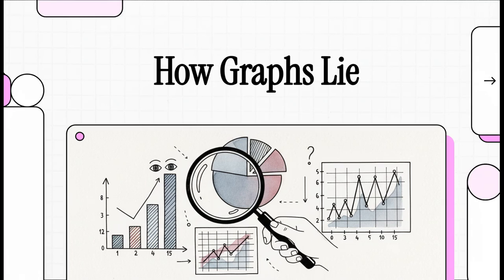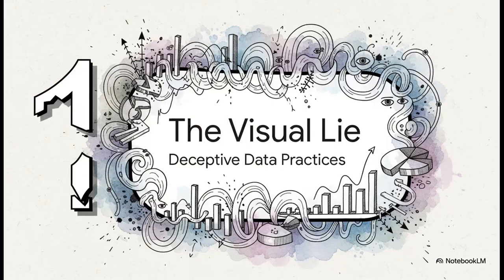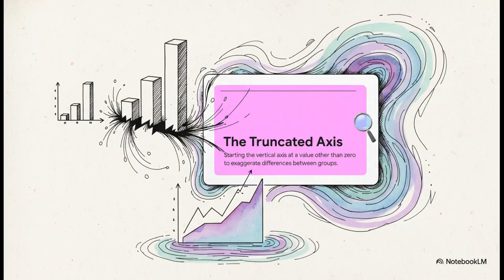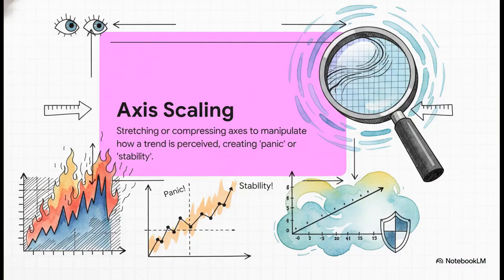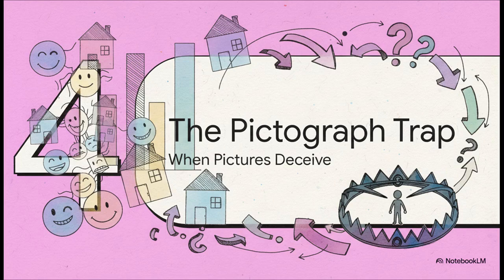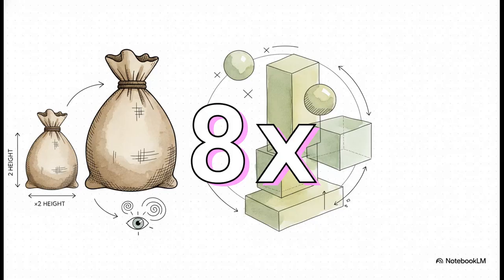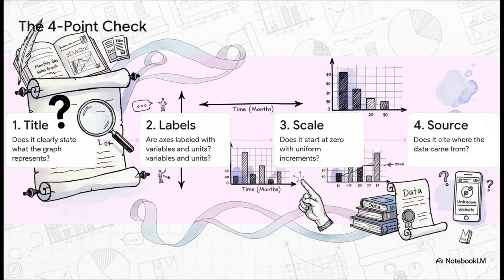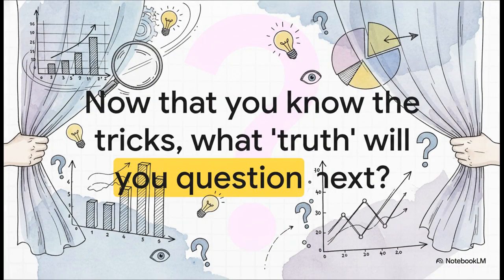Statistics 2.4: Graphical Misrepresentations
Graphical Misrepresentations — Statistics Study Guide (Section 2.4)

This video provides an educational overview of Graphical Misrepresentations, covering the key concepts, formulas, and worked examples from our college-level Statistics course.